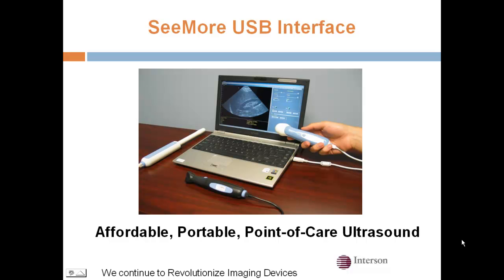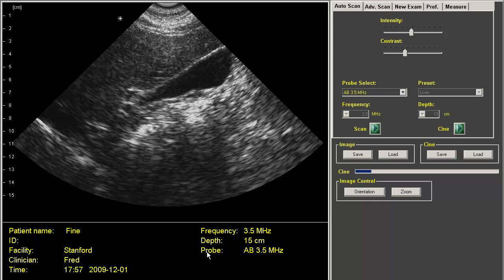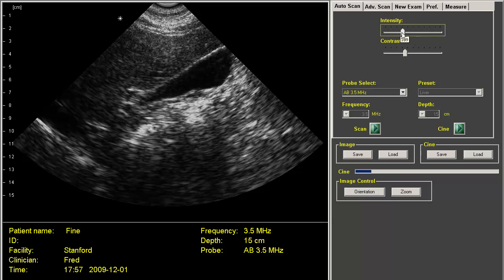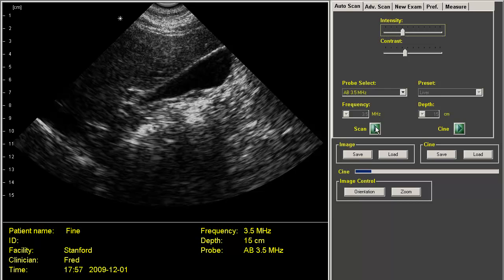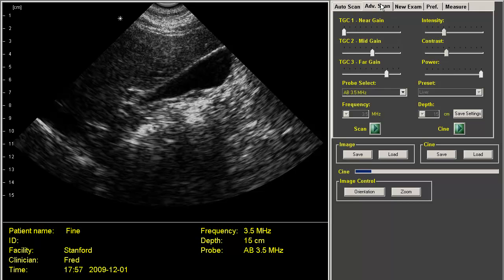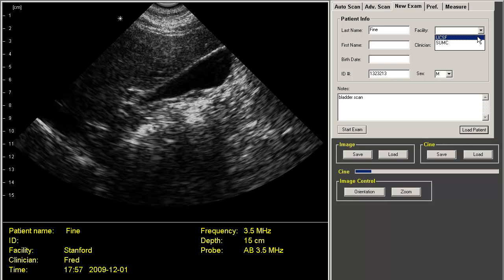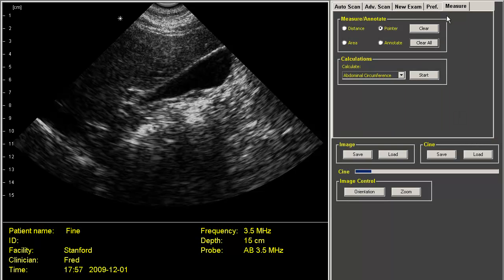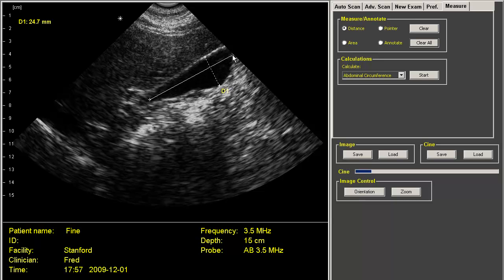SeeMore USB Interface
Interson's SeeMore USB Ultrasound System has a very simple user interface. This short video is an introduction to the primary functions.